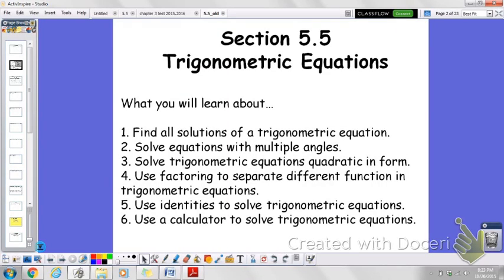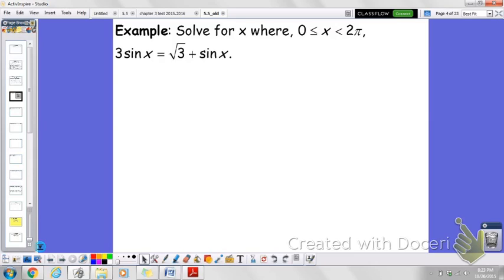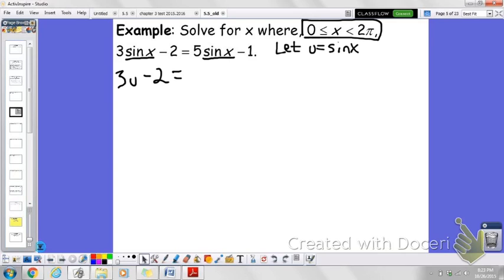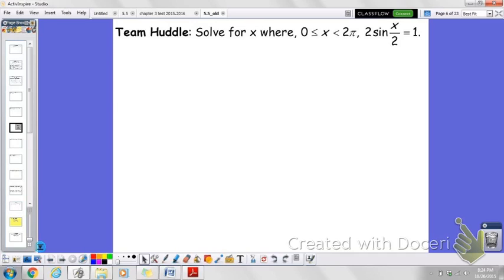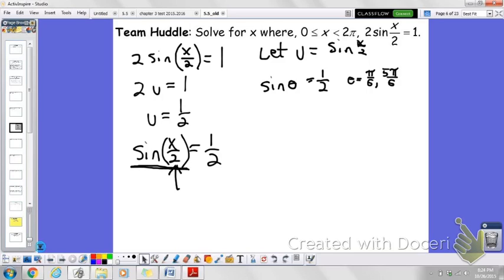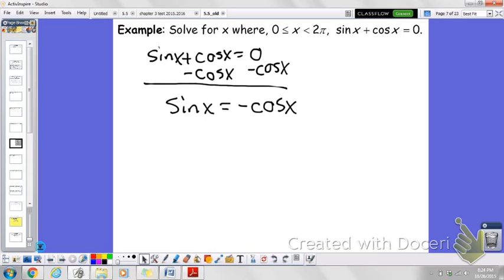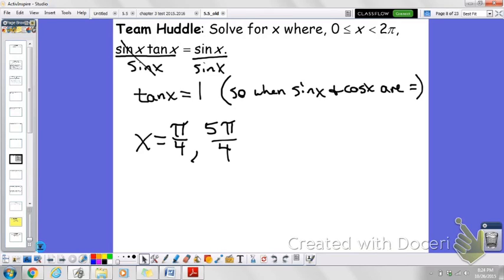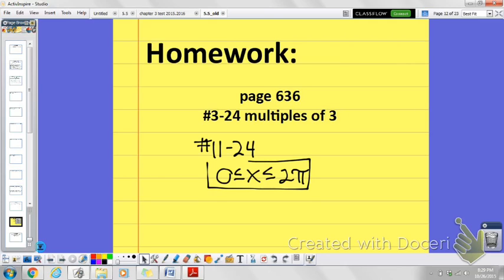5 5 D1